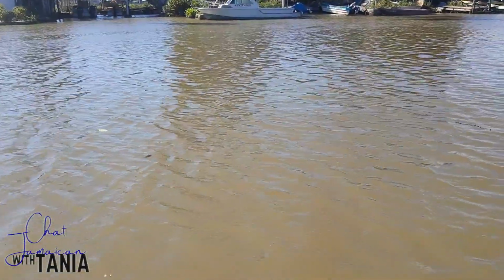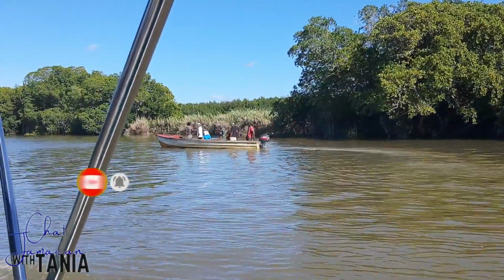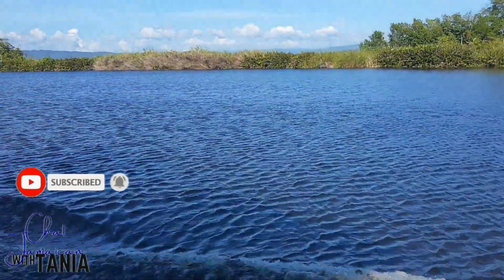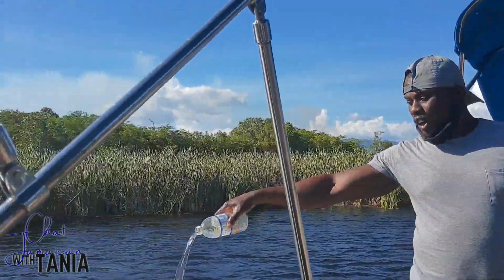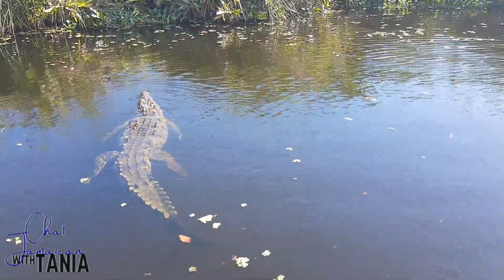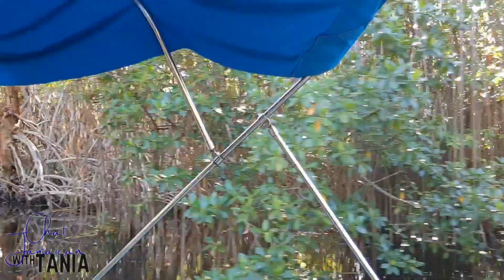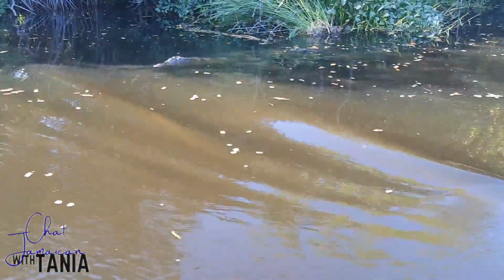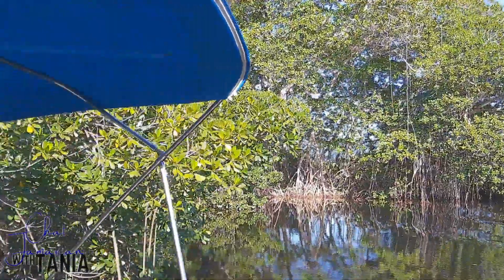BOAT RIDE ON THE BLACKEST RIVER IN JAMAICA| GIANT CROCODILES SWIM NEAR OUR BOAT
TRAVELLING ON THE BLACKEST RIVER IN JAMAICA| GIANT CROCODILES SWIM NEAR OUR BOAT
The Safari offers visitors an exciting six-mile trip up the Black River to see its wildlife and complex ecosystem. The mangroves that grow close to the banks of the river are a haven for over 100 species of birds, crabs, fishes, frogs, crocodiles and other wildlife.
The Safari package offers lunch and a trip to the Y.S. Falls. During the trip the tour guide gives information on the history and ecology of the area.
The Safari has a crocodile nursery, a museum and crafts items.

OLD MAROON MAN EIGHTY SIX + YEARS SHARE STORIES AND EXPERIENCES GROWING UP AS A MAROON IN ACCOMPONG

BUSH DOCTOR IN JAMAICA| USING PLANTS AND BUSH MEDICINE TO CURE PEOPLE WITH SICKNESS AND DISEASES

KENDAL TRAIN CRASH TRADEGY| WITNESS THAT WAS PRESENT ON THE SITE OF THE CRASH| KENDAL| MANCHESTER

32 YEARS LIVING IN A CAVE| CAVE MAN IN JAMAICA| NASSAU VALLEY| ST. ELIZABETH| JAMAICA VLOG

SPUR TREE HILL JAMAICA| Driving and viewing the longest hill in Jamaica - Chat Jamaican with Tania

LIKE and do not miss the latest of CHAT JAMAICAN on FACEBOOK:
Chat Jamaican with Tania is an educator who wants you to know more about Jamaica and the way to go financially.